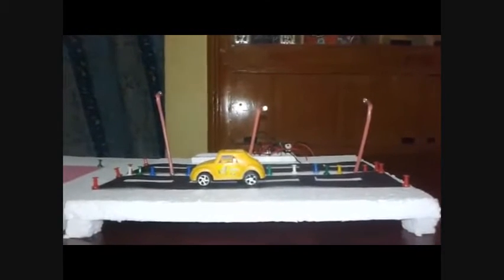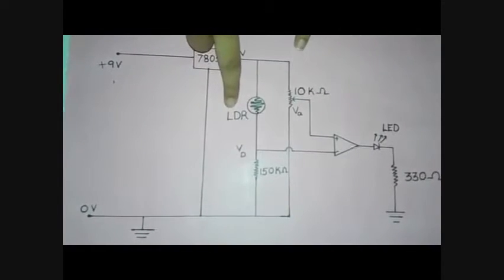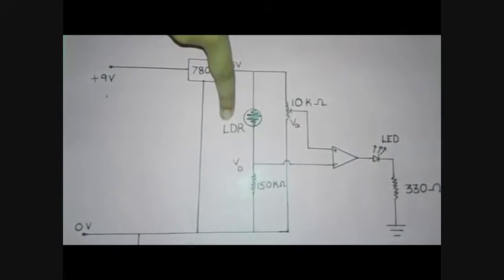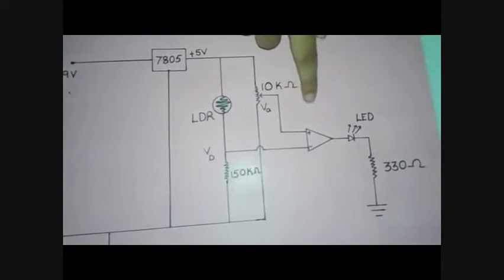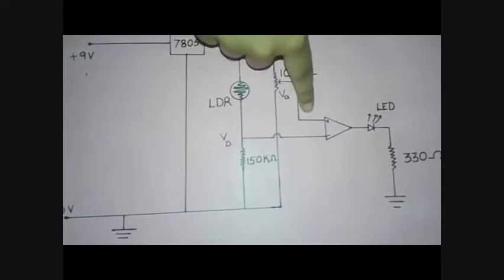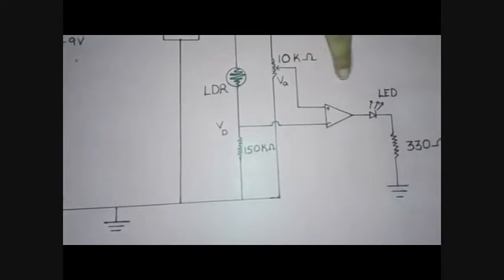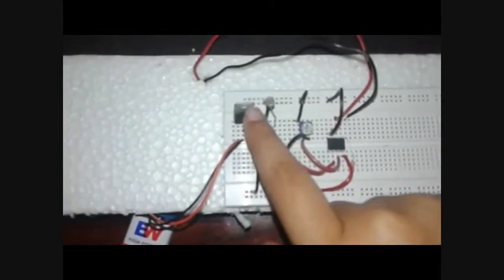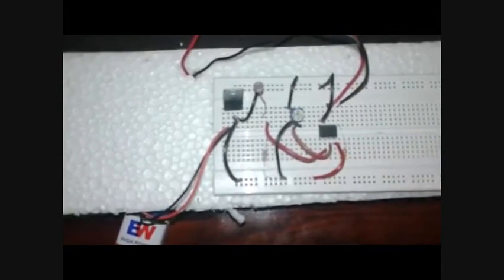NIT Andhra Pradesh Project- 002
Automatic Street light system- P. Manaswini (ECE) from NIT Andhra Pradesh